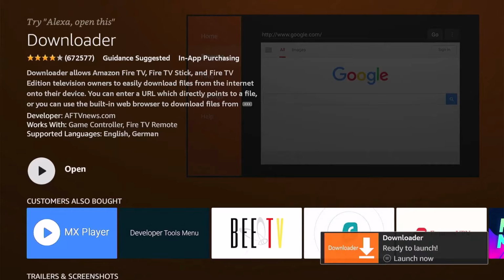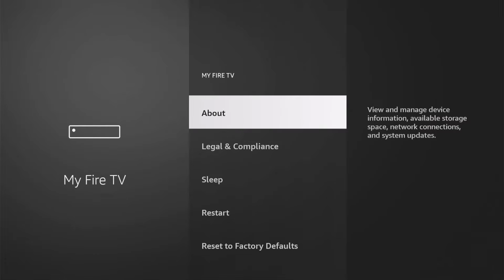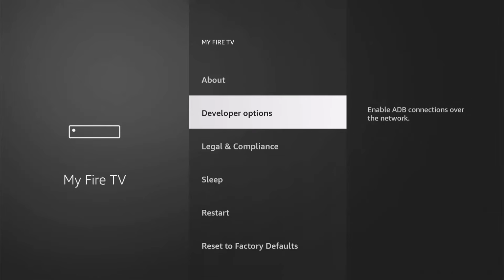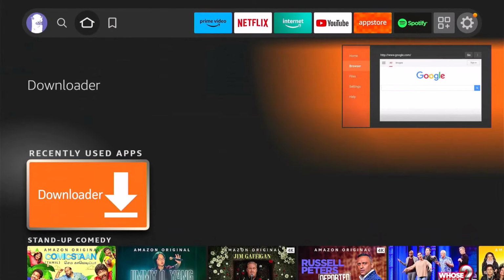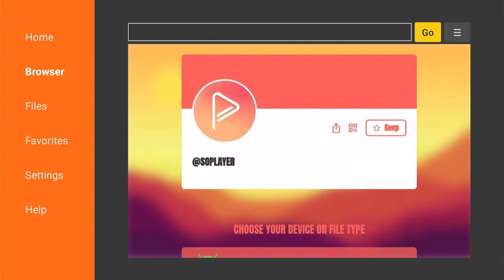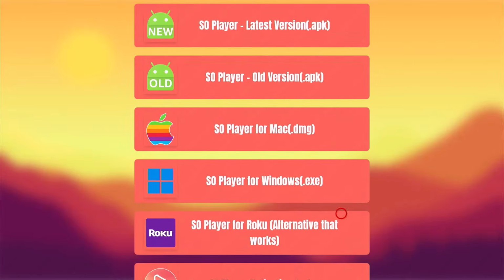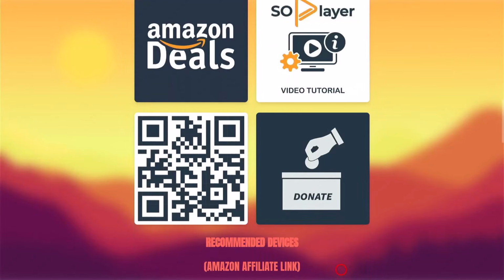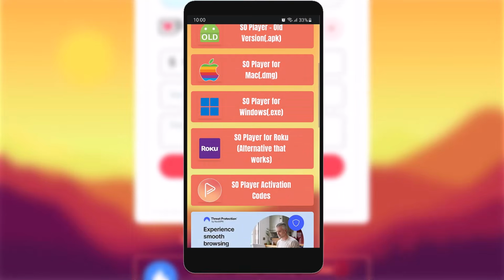HOW TO INSTALL SOPLAYER LIVE TV PLAYER 📺🔗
HOW TO DOWNLOAD SOPLAYER
A Short video on how to download so player app on every device platform.

Recommended Streaming Device
Amazon Prime 30-day trial